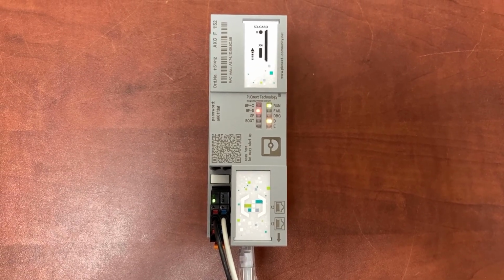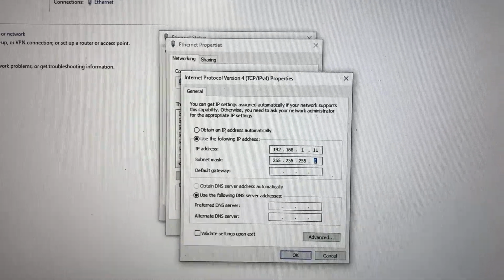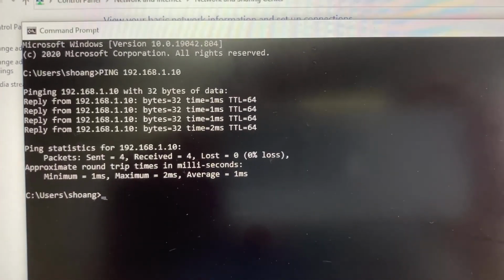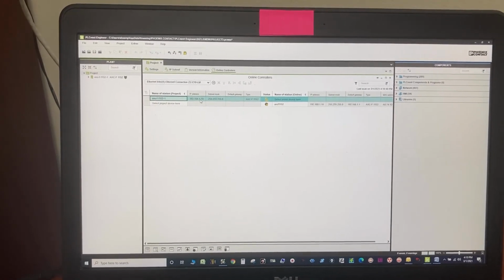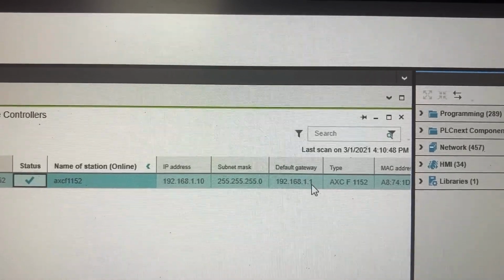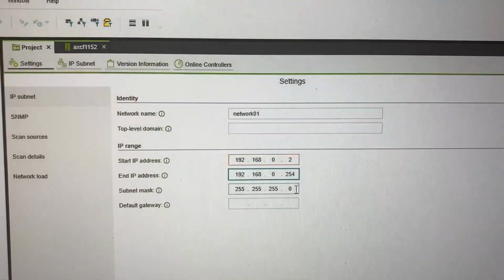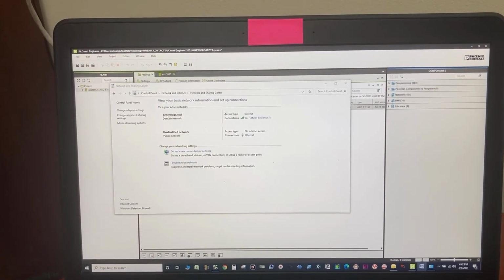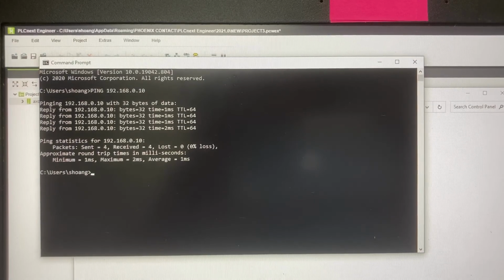Phoenix Contact PLCNext 1152 - 1151412 - P2 - How To Change IP Address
AXC F 1152
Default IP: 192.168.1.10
Username: admin
Default Password is on the PLC.
How To Change IP Address.